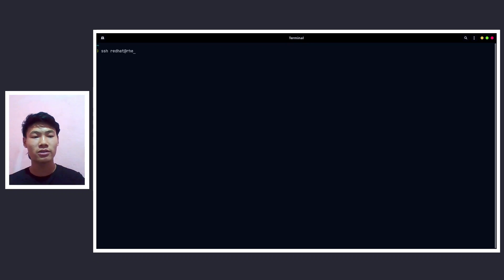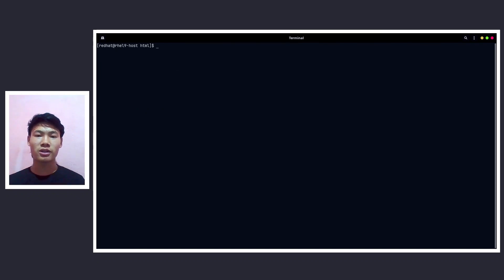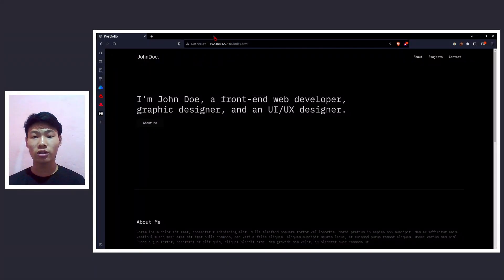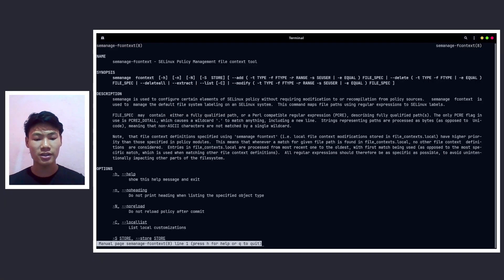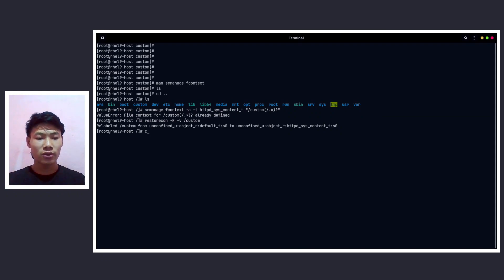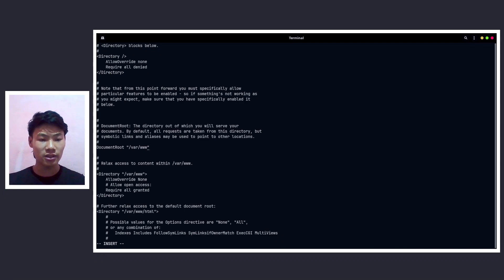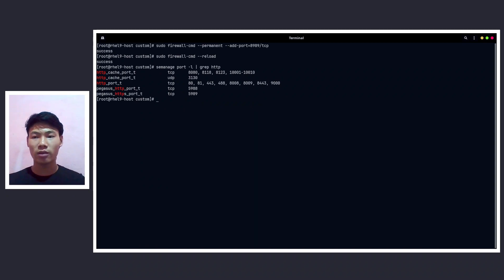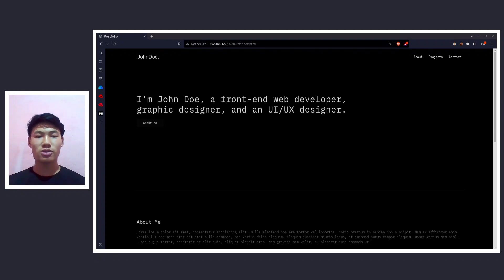How to Install & Setup Apache HTTP Web Server on RHEL 9 | Selinux | Firewalld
In this video, we'll show you how to install and set up Apache HTTP server on a RHEL 9 server. Apache is a popular open-source web server that can be used to host websites and web applications